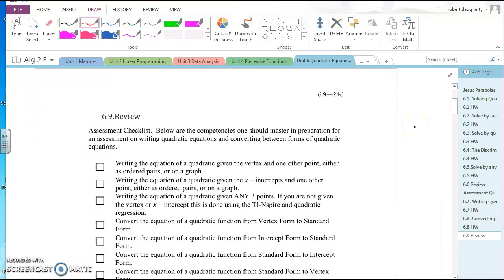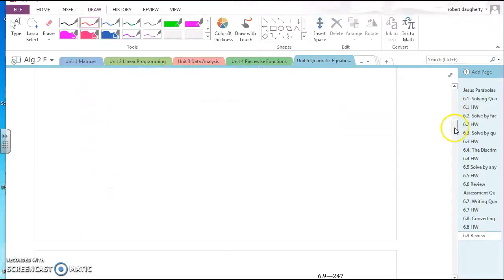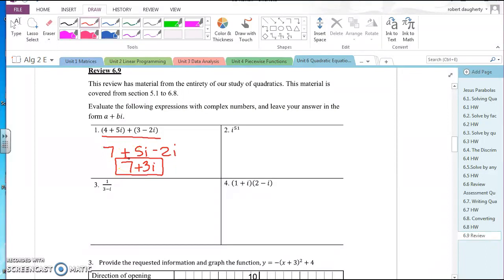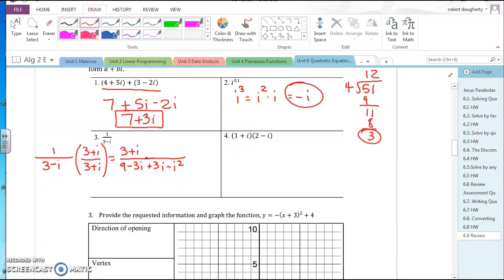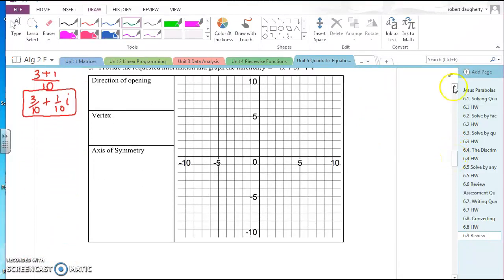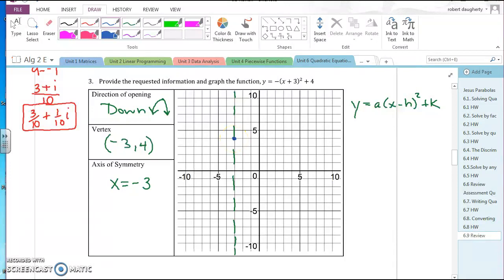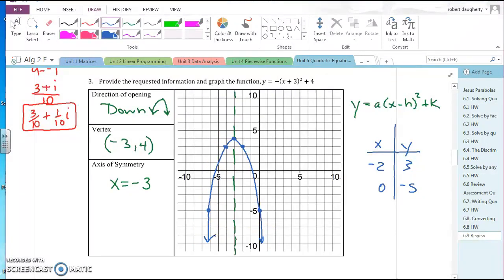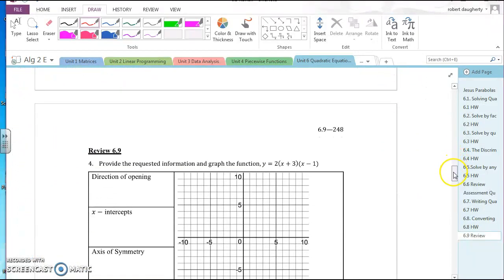Algebra 2 Review 6.9 Page 1